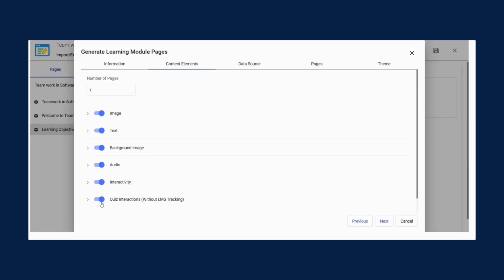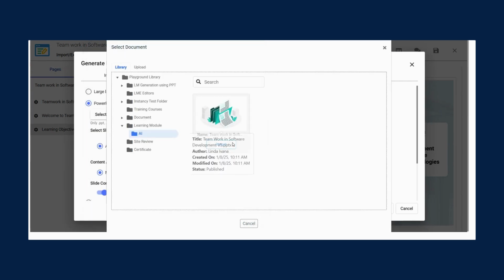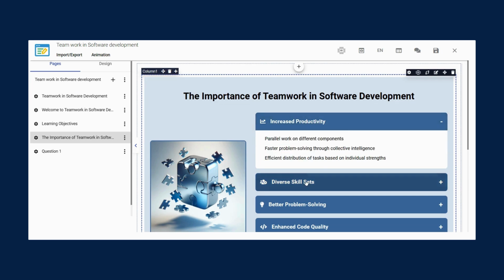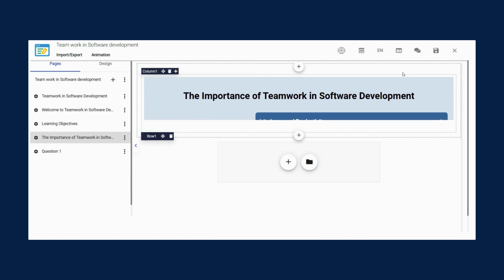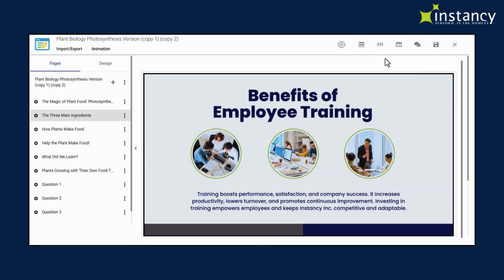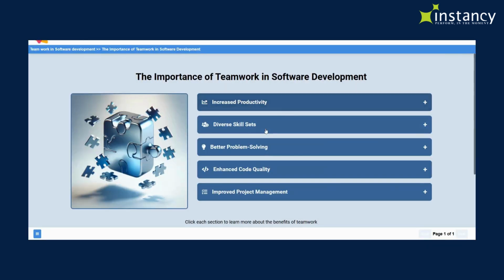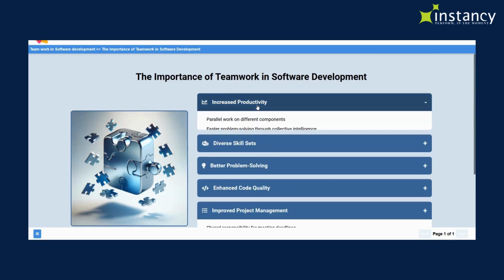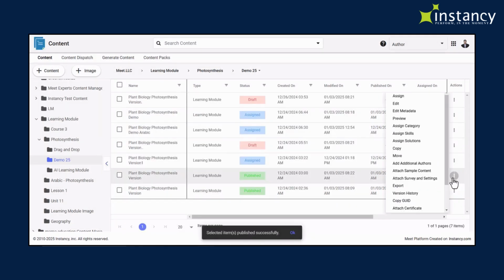Converting PowerPoint into Interactive eLearning Tutorials with AI Tutors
Discover how Instancy’s AI-Agent-based platform transforms your PowerPoint presentations into interactive eLearning experiences in minutes!

📌 Key Features:

1. Upload and convert your PowerPoint slides effortlessly
2. Add multimedia, interactivity, and quizzes with AI
3. Create multilingual courses to break language barriers
4. Fine-tune content with our easy-to-use authoring tools
5. Publish directly to Instancy LMS or export as SCORM packages

🌟 Engage learners like never before with AI Tutors available 24/7 to answer questions and guide students.

👉 Revolutionize your teaching process! Faster, smarter, and more interactive than ever.

🔗 Visit Instancy.com to learn more.